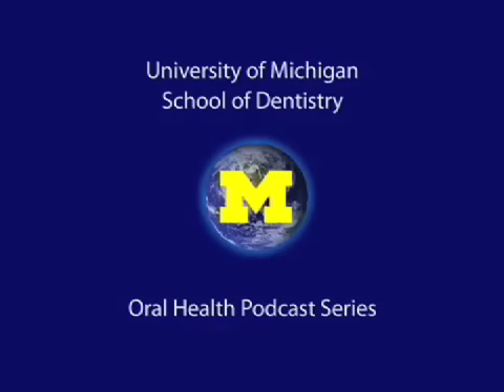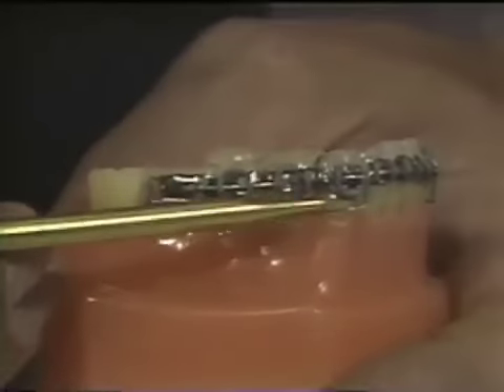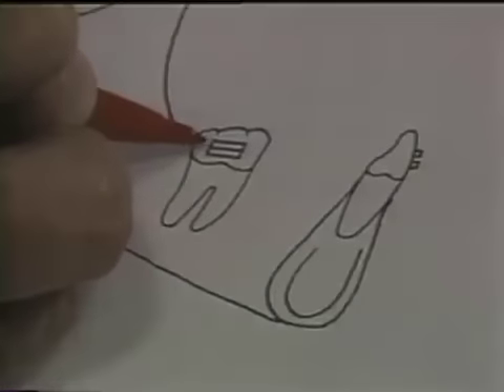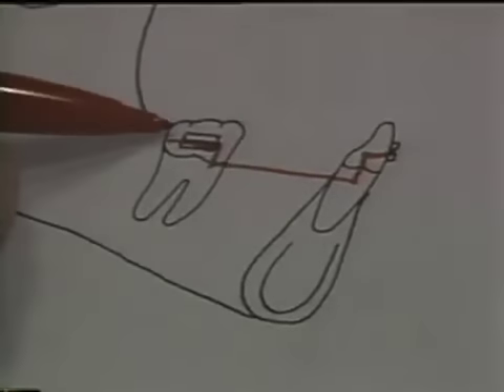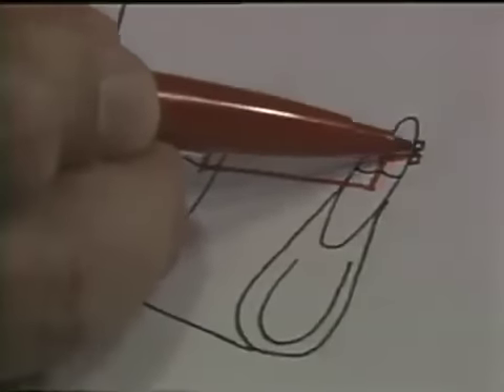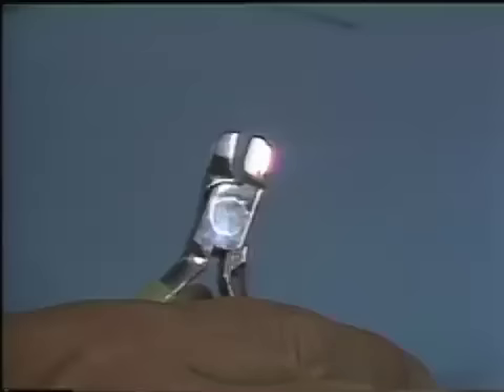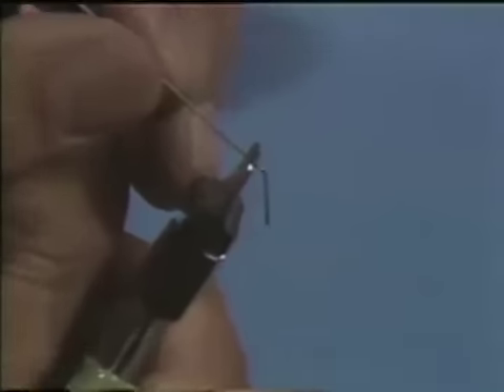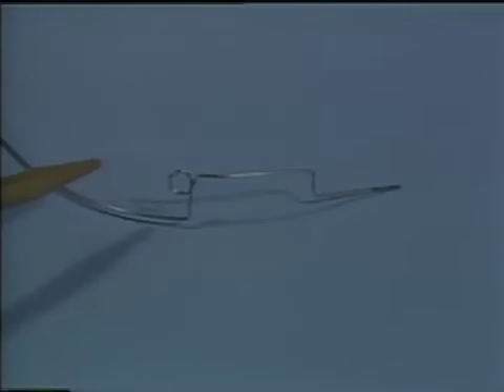Utility Arches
Discusses the background, types, and fabrication of one type of orthodontic utility arch.  Orig. air date: JUN 5 85